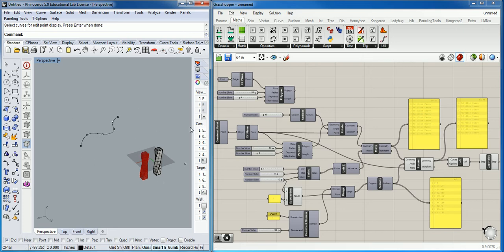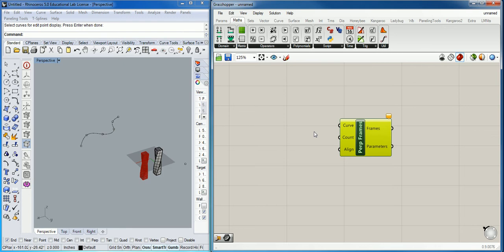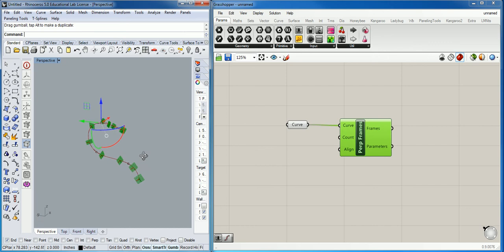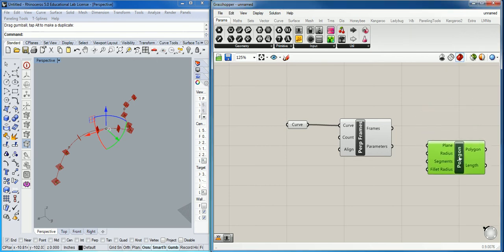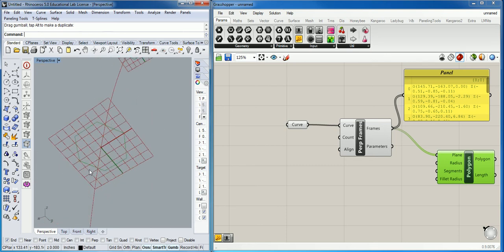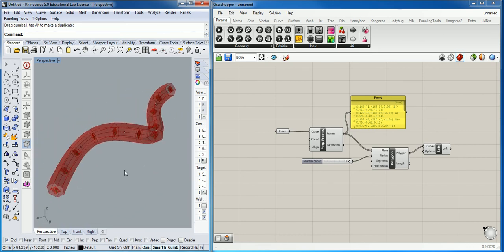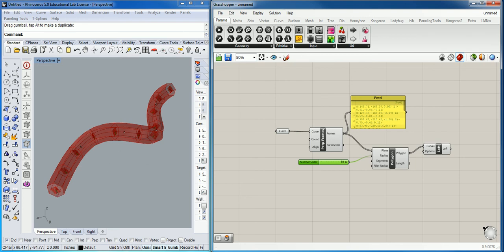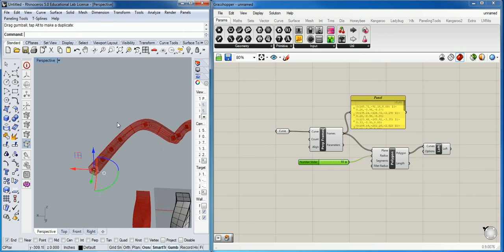arch222 w3d2 09 learning to use Perp Frames and applying series and range to incremental sizes